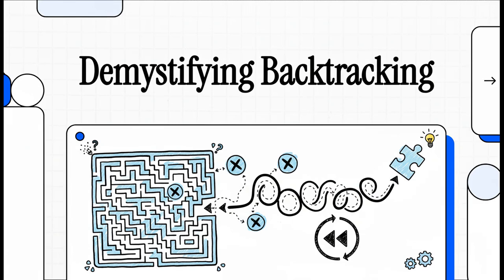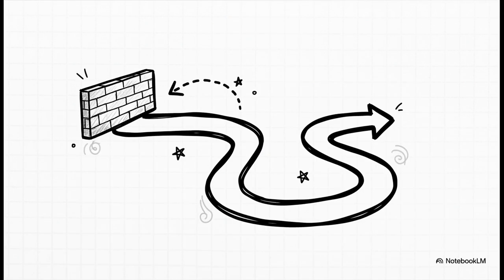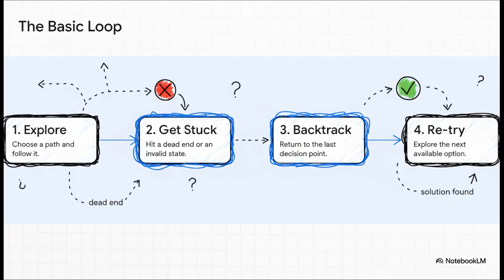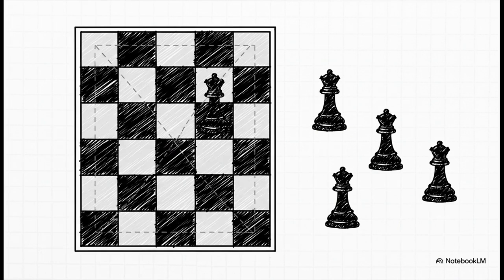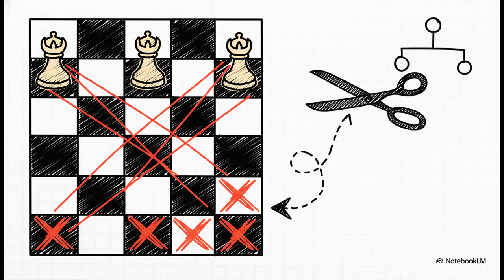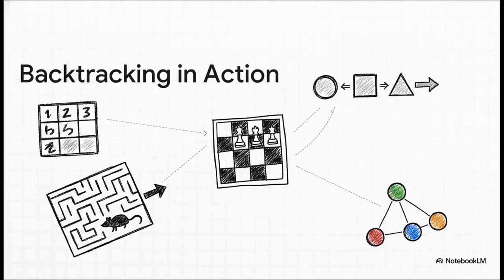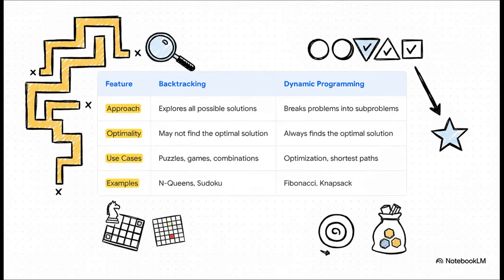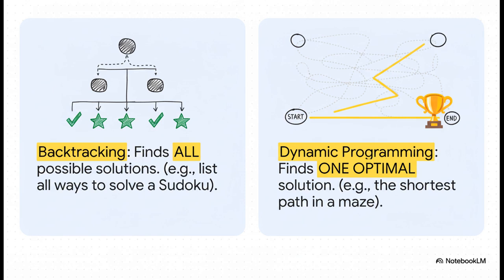Backtracking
The video "Backtracking Introduction + Maze Problems - Theory + Code + Tips" is an extensive tutorial on backtracking and maze problems, which are essential topics for technical interviews. It covers the theory, implementation, and practical tips for solving maze-related challenges using backtracking algorithms. The tutorial explores various problem types, including counting paths, printing paths, and incorporating diagonal movements. It also addresses navigating obstacles within a maze and considering all possible paths. The free, intermediate-level video, which is 1 hour and 28 minutes long, includes live coding demonstrations and in-depth explanations to enhance problem-solving skills.

• DSA (Data Structures and Algorithms)